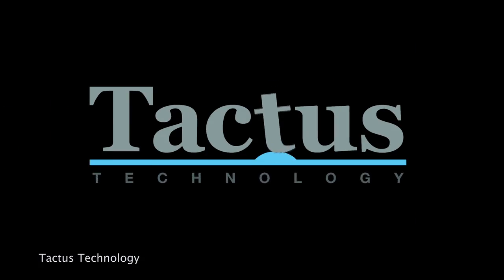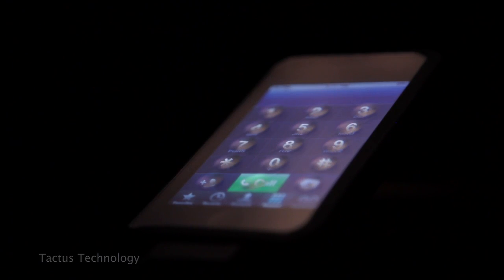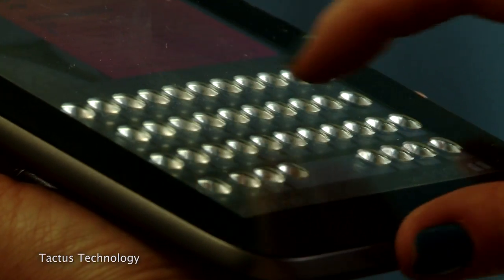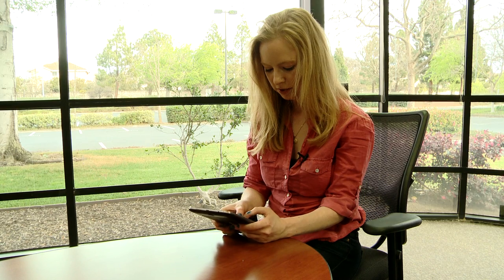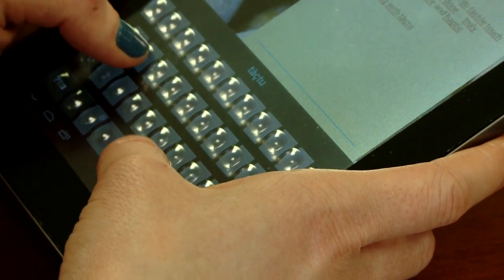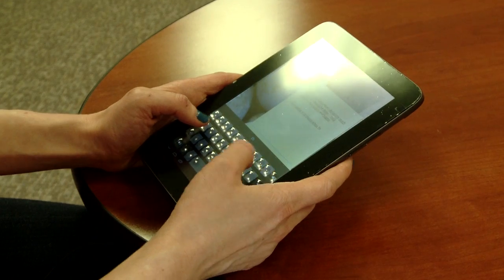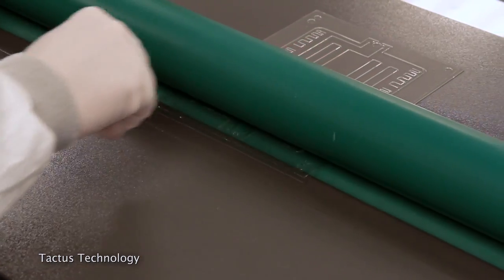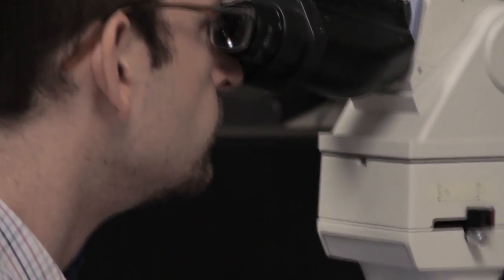Tactus Brings Buttons to Your Touch Screen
Have you ever been frustrated by the fact that there are no buttons on your touchscreen device? Tactus Technology is looking to fix this problem, and has developed prototypes in which physical buttons raise up from the touchscreen when needed. Annie recently sat down with CEO and co-founder Craig Ciesla to discuss the origins of the company, how this exciting technology works, and test out a Tactus-enabled device.

Don't Forget: Send us a Video Response with a question for Scott or Annie for your chance to win a FREE Tech Feed T-Shirt!
*We will be giving away T-shirts through the end of March 2013.
*Sorry, T-shirts available to US viewers only.

Host: Annie Gaus
Producer: Lauren Rudser
Associate Producers: Todd Boudreaux, Chastity Vicencio, Daniel Carmody
Editor: Frank Knight